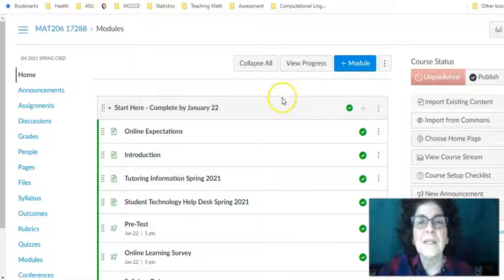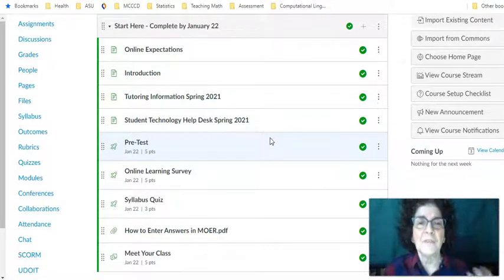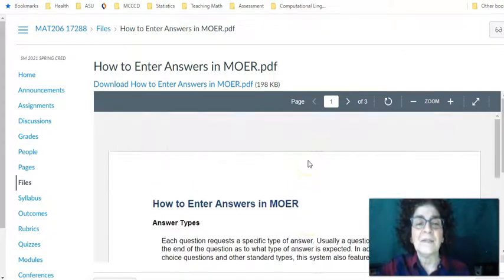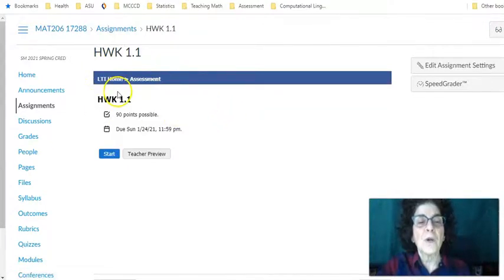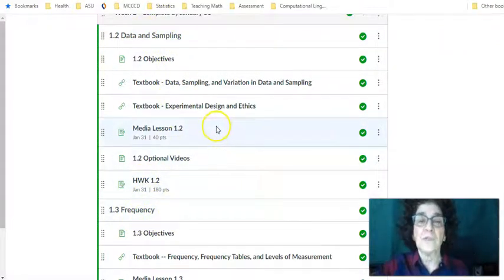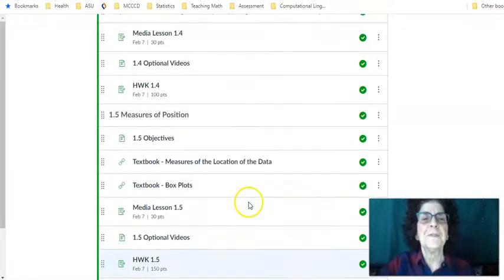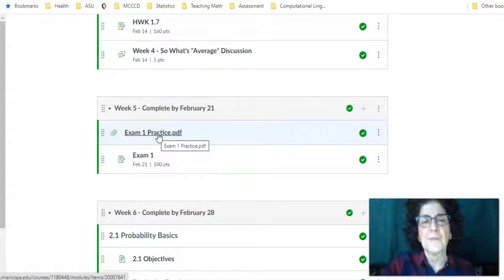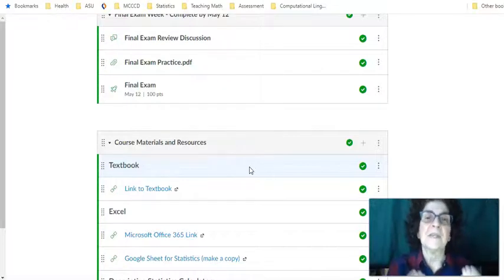MAT206 Spring 2021 Introduction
This is an introduction to the Spring 2021 MAT206 Elements of Statistics online course, made on January 11, 2021. In it, the instructor describes the course layout and features available in MOER and Canvas.